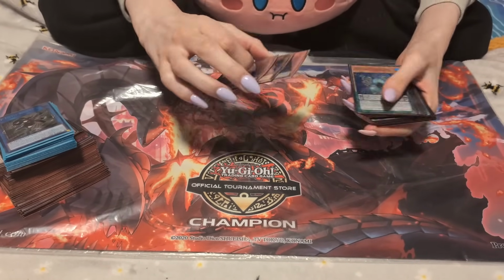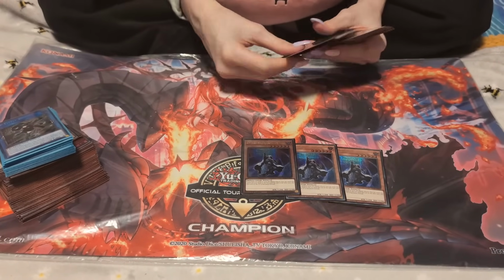60 cards??? - 1st place Aroma Rikka Sunavalon OTS deck profile - Jessica Robinson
I've been messing around with a 60 card plant list to some success recently and after finally playing an event with it (even though local level), with no upcoming YCS events for me, I thought I'd showcase it. With the snake eyes dominance we're seeing in Yu-Gi-Oh right now, this is my take on how to beat it with plant!

Special Thanks:
Huge thanks to Laura for thumbnail/editing: